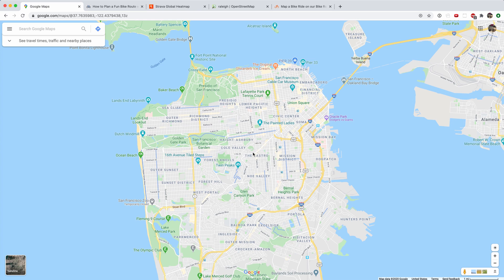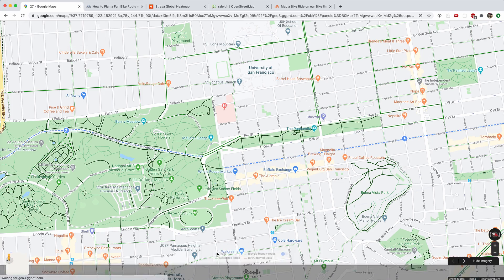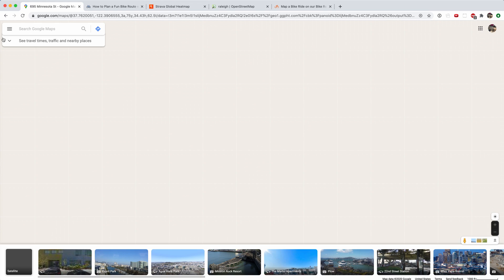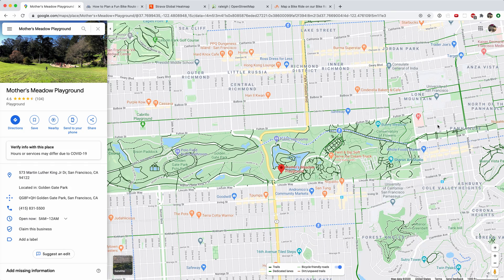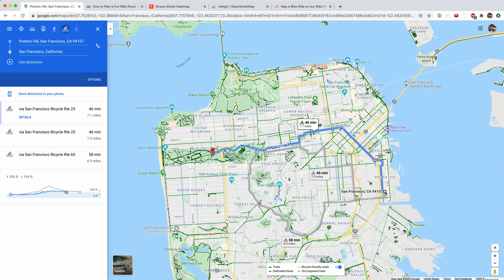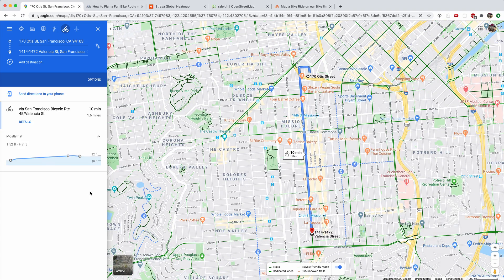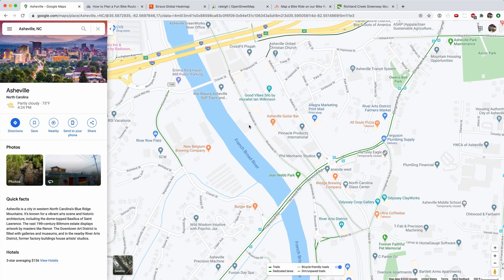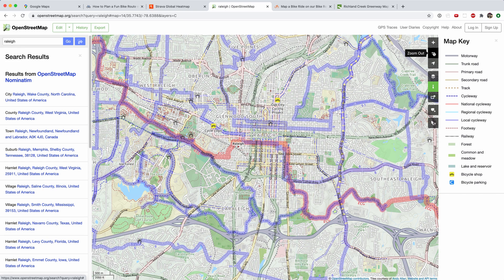How to Plan a Bike Route with Google Maps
This is the video version of my post on finding fun bike routes

I go through how to read the bicycling layer of Google Maps and how to best take advantage of it to find a fun bike route! There are lots of tips you likely don't know about. Anything I missed? Mention in the comments!

0:00 Intro
0:20 Activating Bicycling Layer
1:21 Different Types of Bike Lanes
5:04 Off-road trails
6:18 Secret Bike Friendly Roads
7:29 People First Streets
8:24 Biking Directions
9:19 See Elevation via Biking Directions
10:12 Beware of "Almost Flat"
10:52 Example in Nashville, TN
13:10 Satellite view in Ashville, NC
14:15 Other Routing Software